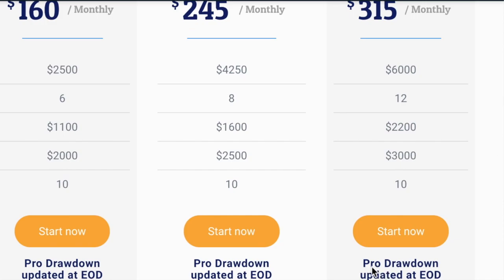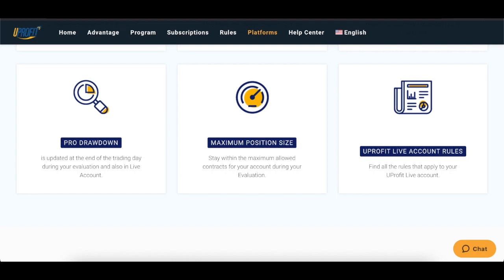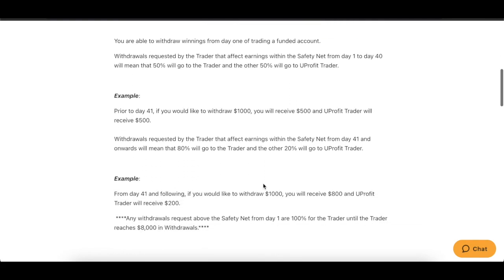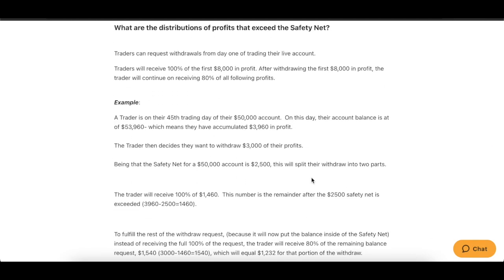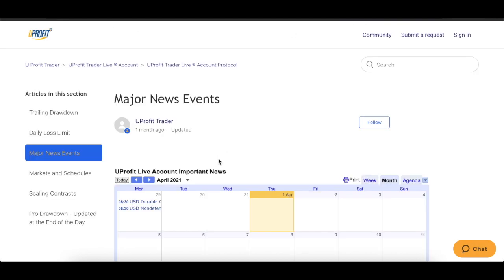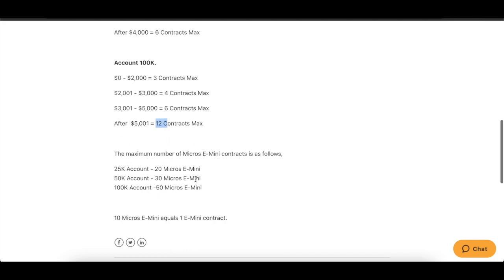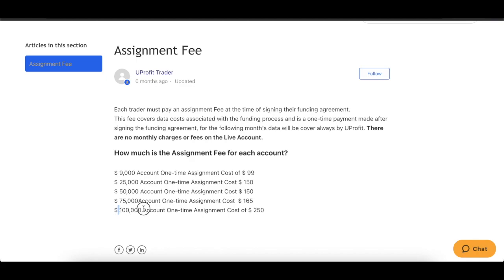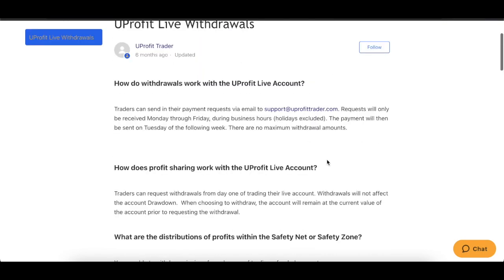UProfit Trader Funded Futures Trader Program Review - 25% Off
Timestamps:
0:00 Introduction
1:31 Account Sizing Options
4:15 Trading Specs
5:15 Scaling Plan During Evaluation
5:32 Trading Platforms
6:05 Faqs for Live Accounts
6:17 Withdrawal Rules
6:48 The Safety Zone - 40 vs 41 days withdraw profit split
8:45 Trailing Drawdown
9:40 Daily Loss Limit
10:22 Major News events trading
11:05 Scaling Plan when Funded
12:01 Assignment Fee - Important For Funded
14:45 Profit Split on First $8,000
15:13 Like Or Dislike?